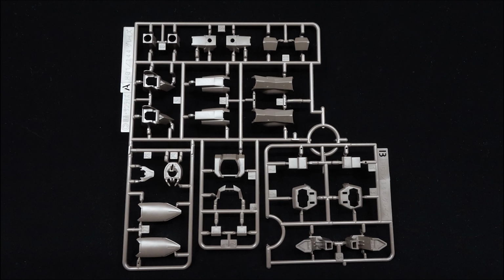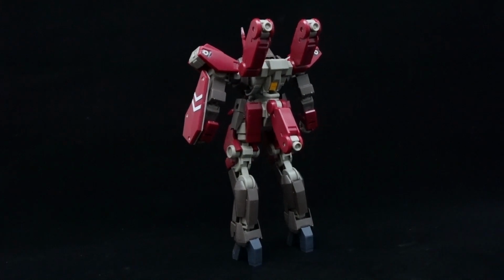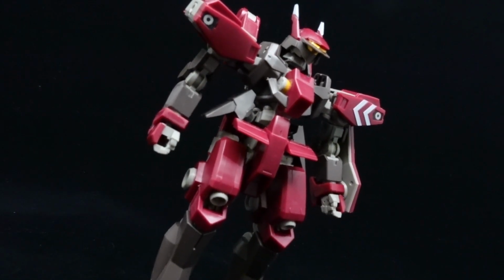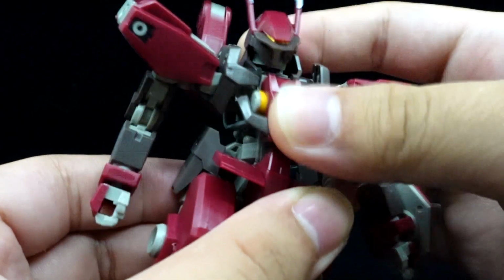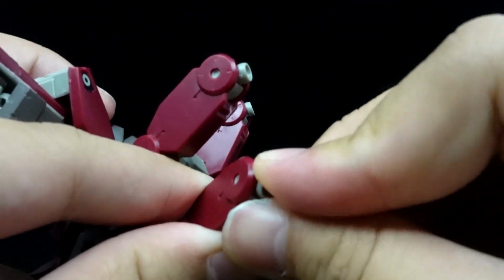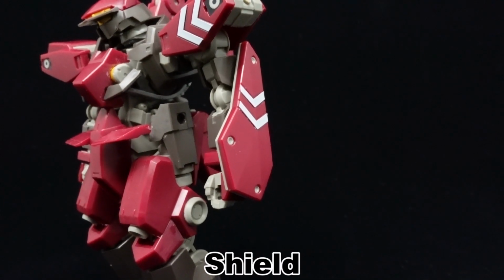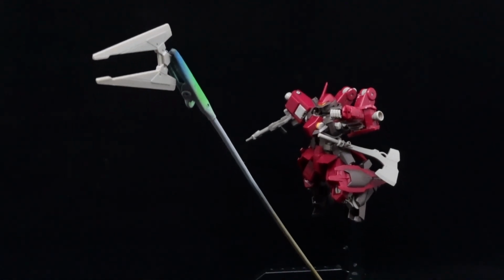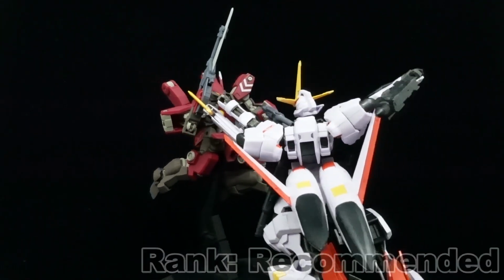HG Cyclase's Schwalbe Custom Review | Gundam Iron-Blooded Orphans: Urdr Hunt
This is the review of the HG Schwalbe Custom, the mercenary gunslinger.

"If they make a kit of the Schwalbe Custom, I'd be happy" (MJ2005GUNDAM, 2021), and here it is! Who'd have though that Bandai would make a non-Gundam Frame from the side stories? I didn't, so I was pleasantly surprised when this guy was announced. And while it isn't mind-blowing and still bears the usual HGIBO flaws, I'm quite fond of this kit and would say that it's a worthy purchase.

🕘Chapters:
Release Info (0:00)
Unbox (0:22)
Aesthetics (0:58)
Articulation & Handling (2:21)
Accessories (3:58)
Leftovers (4:57)
Verdict (5:23)
Closing (6:05)